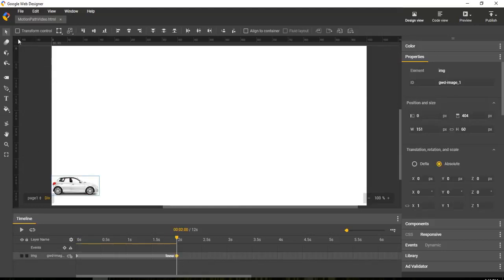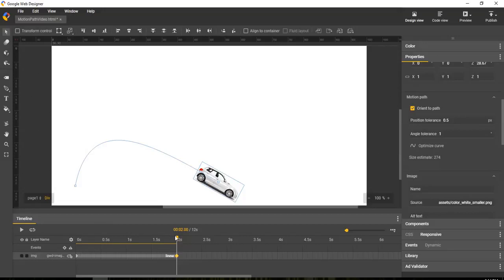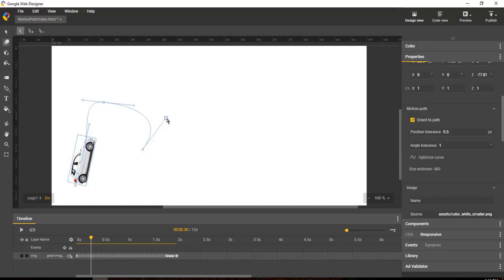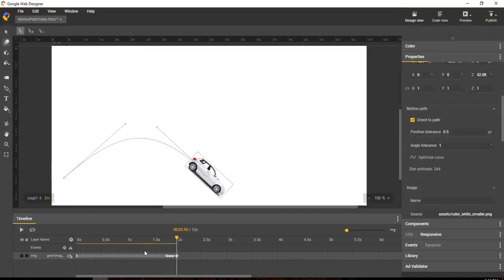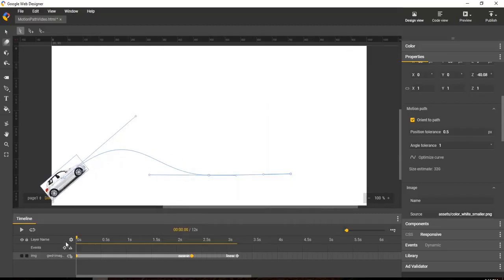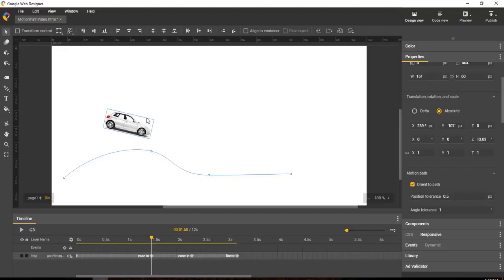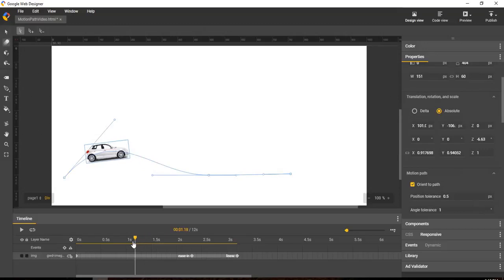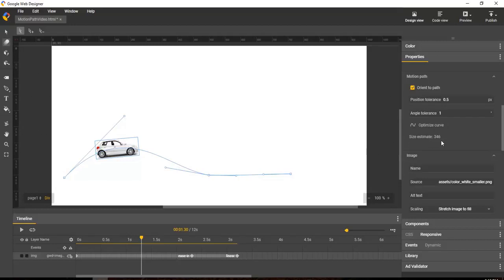Motion Paths Overview Google Web Designer